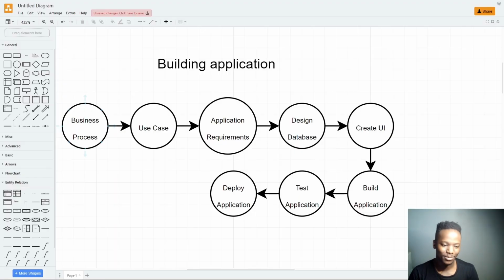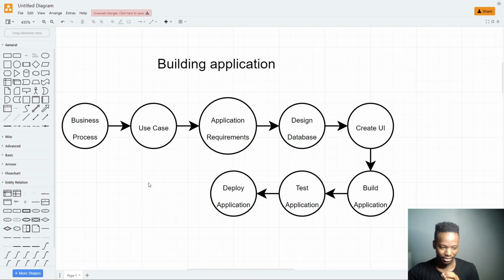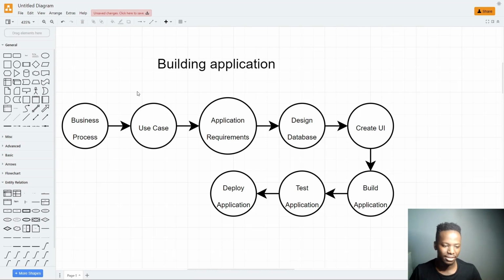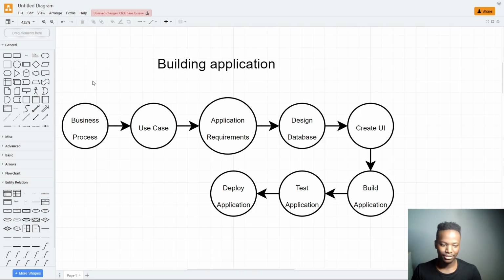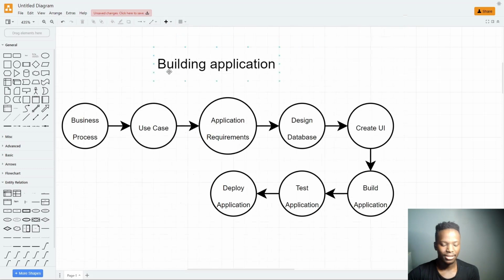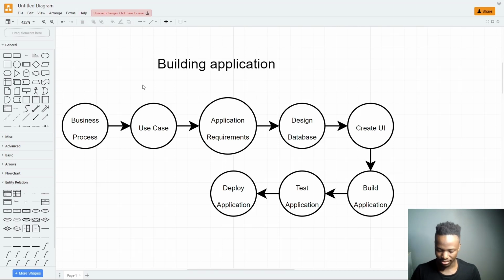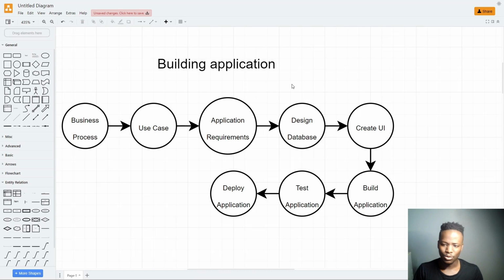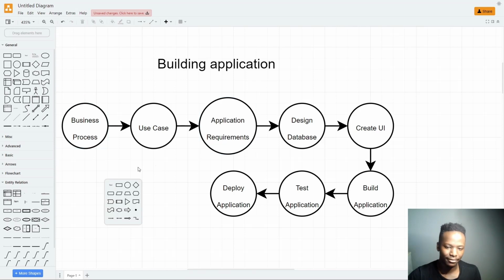From Idea to Reality: Building Your Own Application in few Easy Steps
In this video, you will learn how to turn your idea into a reality by building your own application in a few easy steps. The video will start by discussing the importance of having a clear understanding of your idea and what you want your application to achieve.